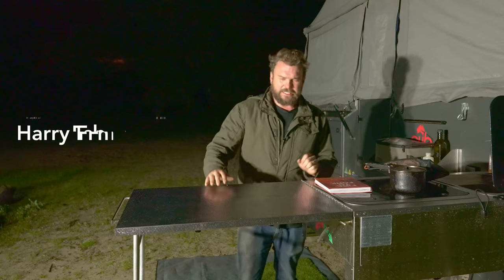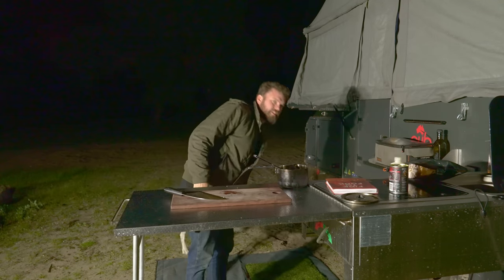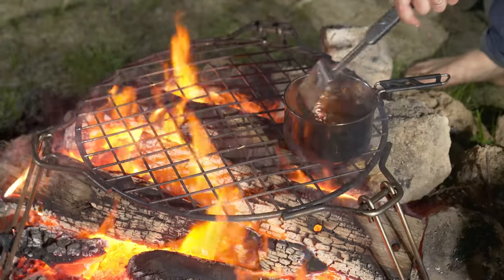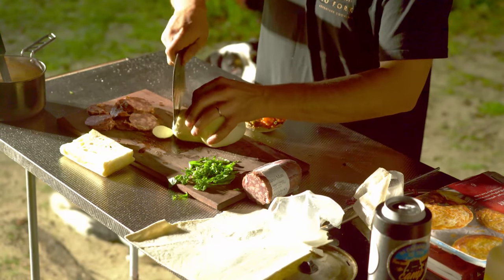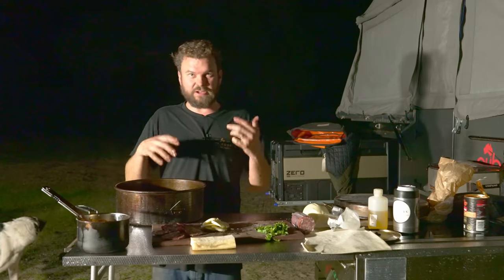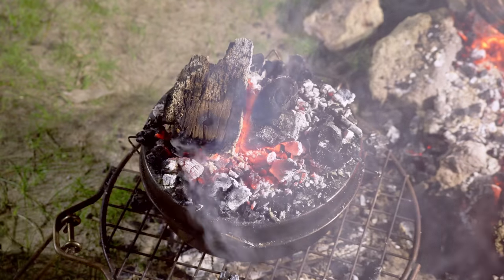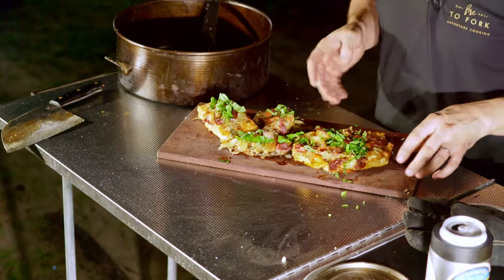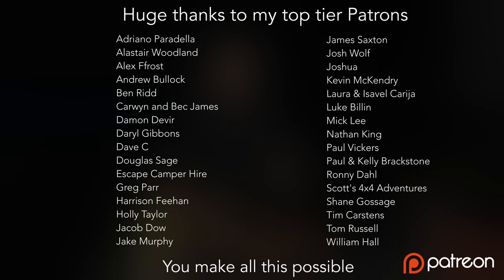Quickest Camp Pizza You Can Make